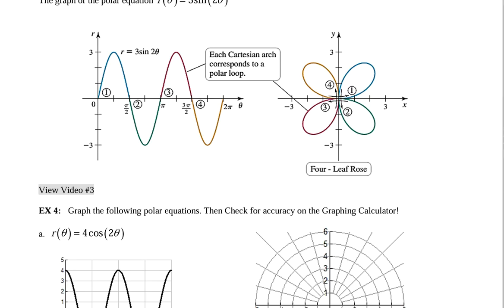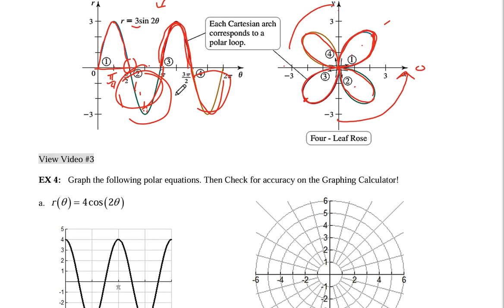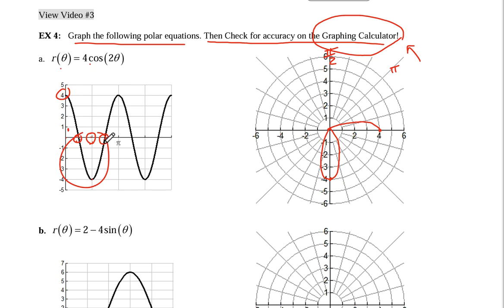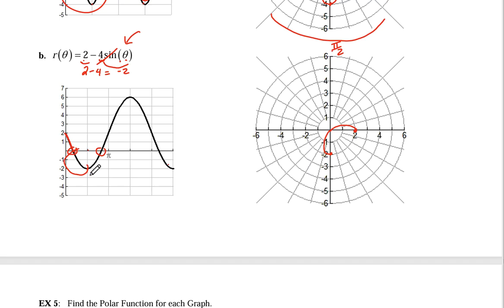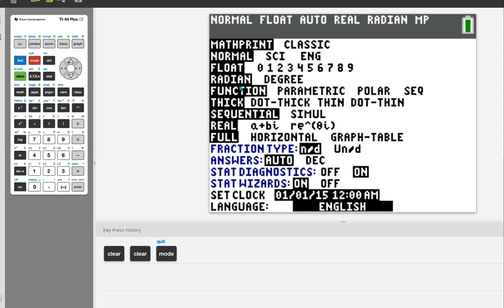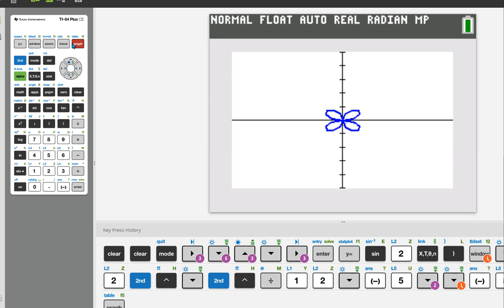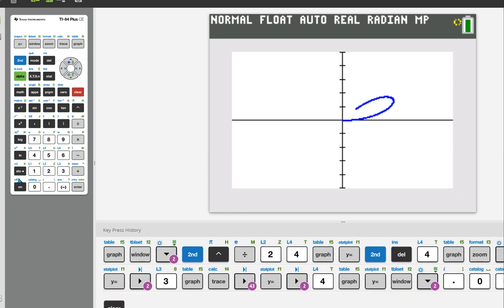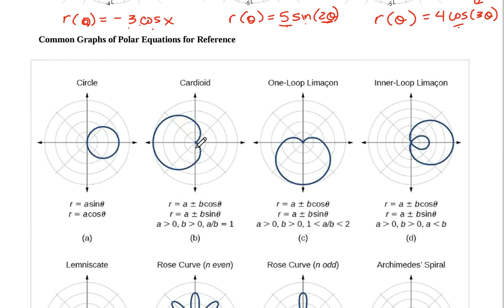MAT231 - 7.3 L Video #3 - Polar Coordinates